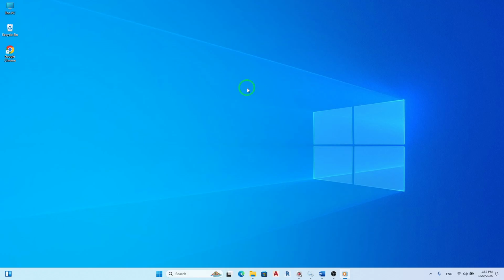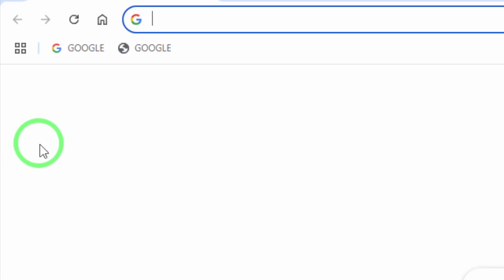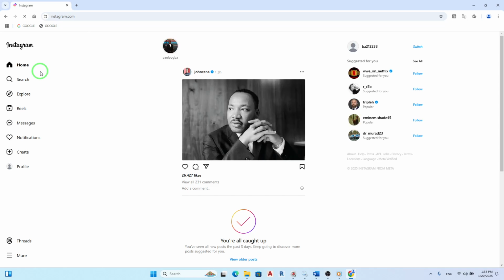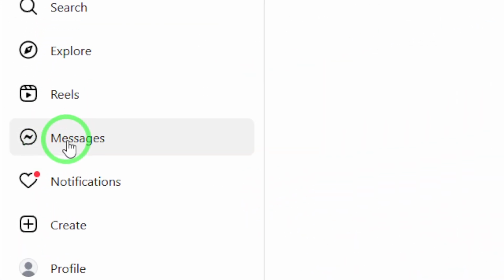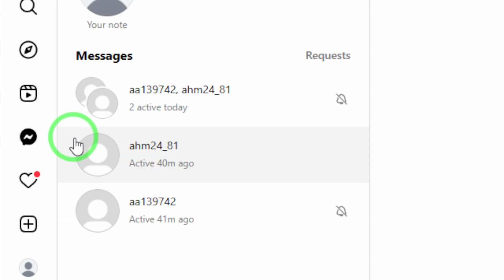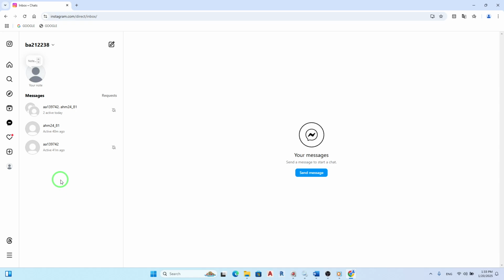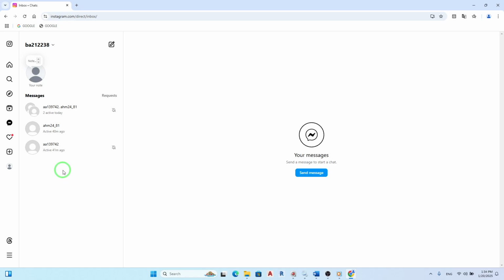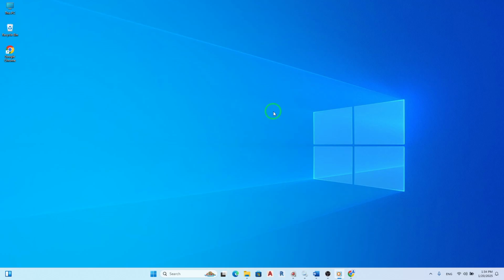How To Open Messages Page On Instagram On PC (New Update)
Learn how to open the Messages page on Instagram using your PC with this step-by-step guide. This new update makes it easier than ever to connect with your friends and followers directly from your computer.

1. Open Instagram

2. Click on the Messages icon at the left menu

3. Browse Messages page

Chapters:
00:00 Intro
00:12 Soultion
01:05 Outro